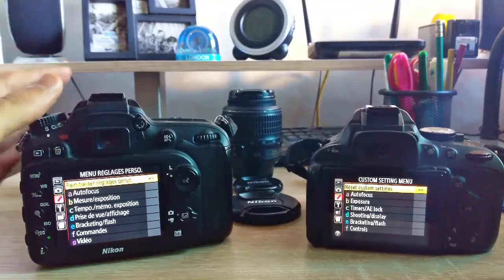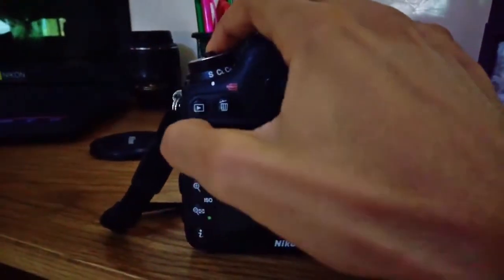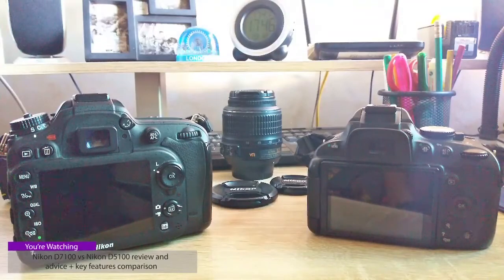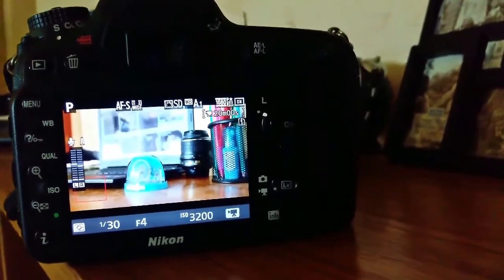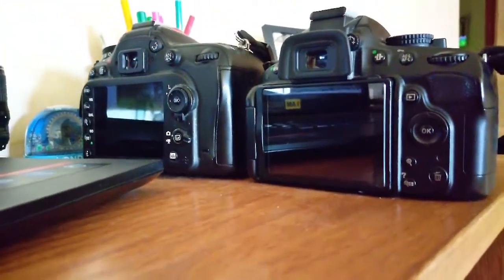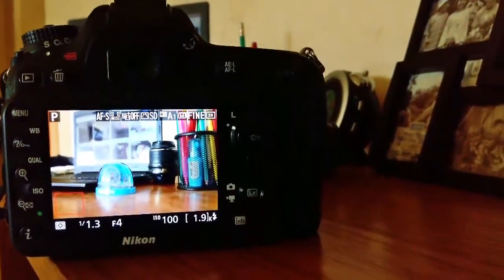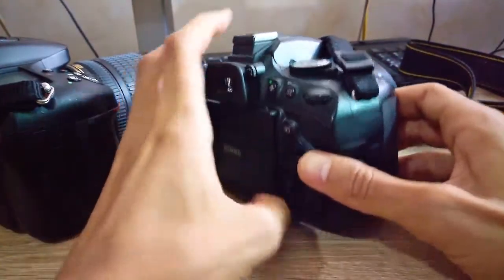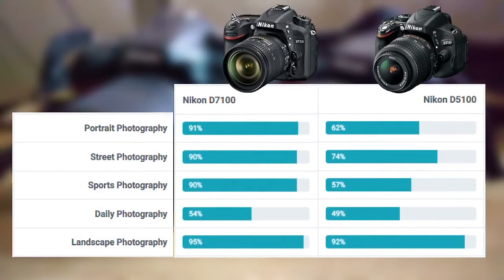Nikon D7100 vs Nikon D5100 Review and advice + key features comparison - مراجعة و شرح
Nikon D7100 vs Nikon D5100 Review and comparison. If you're a Photographer or you like Photography and you want become Photographer, and you're just starting, and you decided to chose working with a Nikon camera brand, and you don't know exactly which camera to start with?! Well, in this video Am gonna show you a Review between a two Nikon camera bodies, and tell you which one could be right for you. This review is gonna be talking about main features between the two Nikon cameras which are : Body and weight – buttons places – Home screen settings – Shooting Menu – LCD Screen and Video, and the last one which is the SD-CARD slot.

- Nikon D7000 VS Nikon D5100 Video + Photography Review
- Nikon D5500 or Nikon D7100 for Camera Upgrade from Nikon D5100?
- Should You Buy a Nikon D5100 in 2020?
- Review DSLR Nikon D5100 - Review Indonesia
- Nikon D5500 vs D5300 vs D5200 vs D5100 | In-Depth Comparison
- Nikon D5100 in 2020
- Nikon D5100 vs iPhone 7 Plus
- Nikon D5100 VS Nikon D7000
- Europe - Nikon D5100 and D7100
- Should I Buy a Nikon D7200 or Nikon D7100 to Replace My Nikon D5100? Is the D7200 Worth the Extra?
- Nikon D5200 vs D7100 - which one is right for you?
- Nikon D5300 vs Nikon D7100
- Nikon D7100 vs Nikon D5200
-  Nikon D5100 vs Nikon D7000 DSLRs - Which One Wins?
- نصائح قبل شراء الكاميرا Nikon d5100 الجزء الاول : شرح بالتفصيل
- مراجعه لنيكون d7200 ومقارنه مع نيكون d7100
- فتح صندوق و تجربة كاميرا Nikon D5100
- مراجع نيكون d5300 ومقارنه بينها وبين d5200 و d7100
- خصائص كاميرا Nikon d5100 📷وسعرها 🇩🇿
- كاميرات نيكون جامدة في تصوير الفوتو Nikon D7200 Review
- مراجعتي نيكون ٧١٠٠د Nikon D7100

Track Info:
Title: Way Home by Tokyo Music Walker